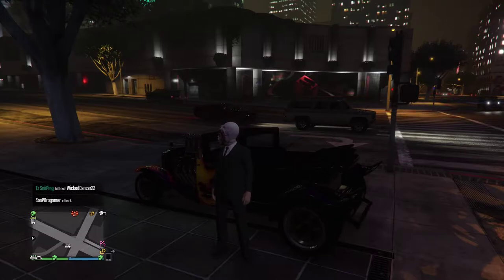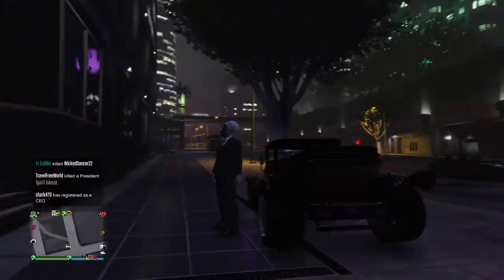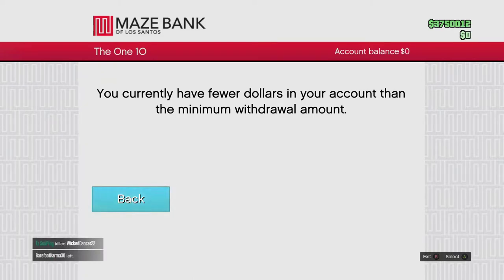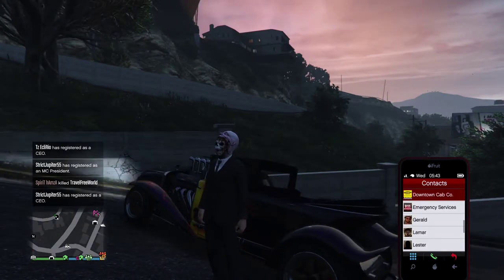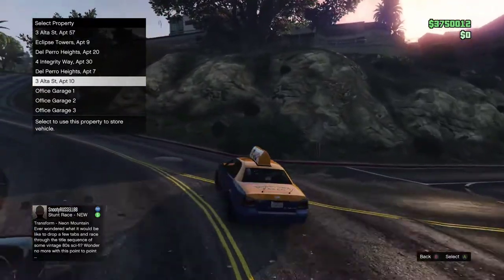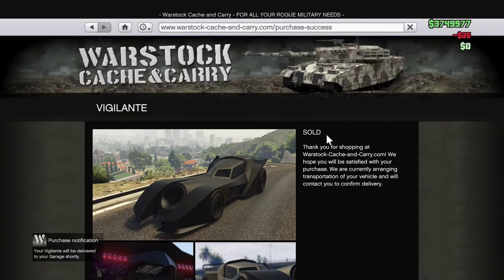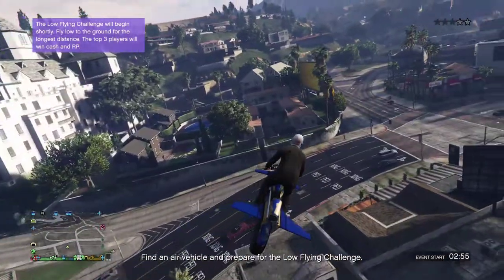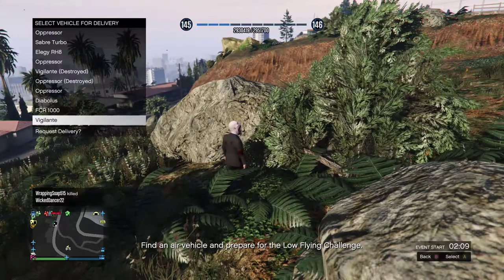**PATCHED** GTA V ONLINE FREE CARS GLITCH! 100% SOLO & VERY EASY! (NO MOC NEEDED)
Just started this up and i will be livestreaming alot on xbox one!